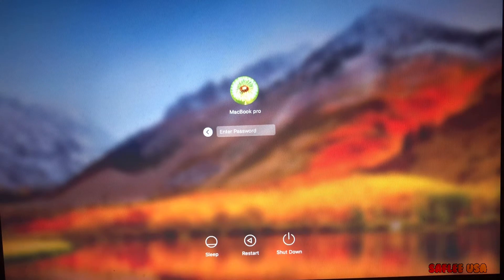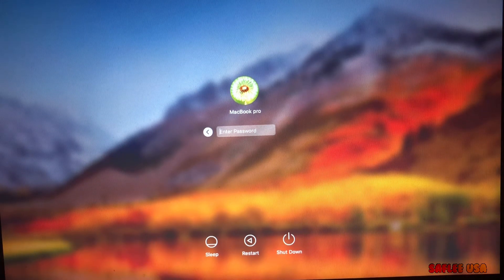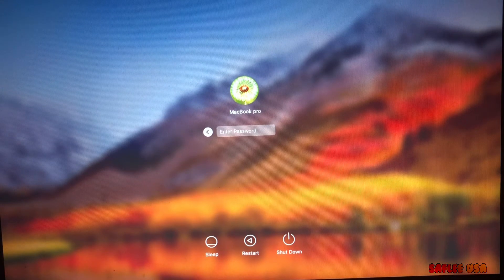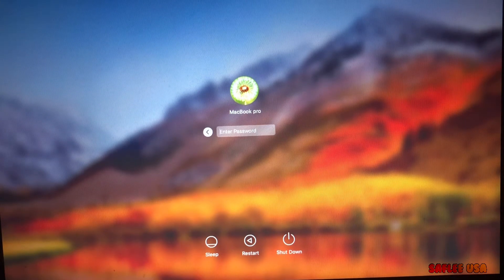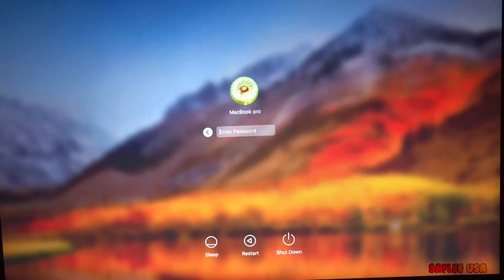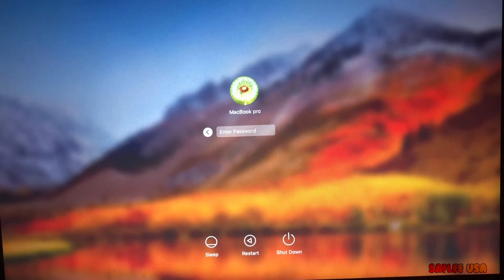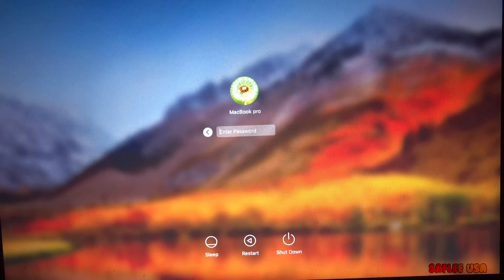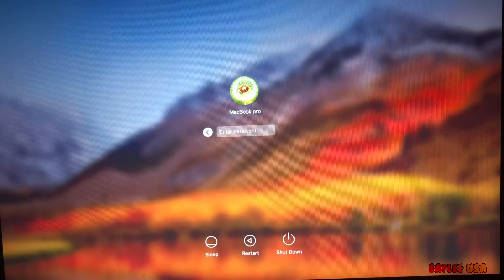Dab neeg dab tuag nyob vibnais 1987